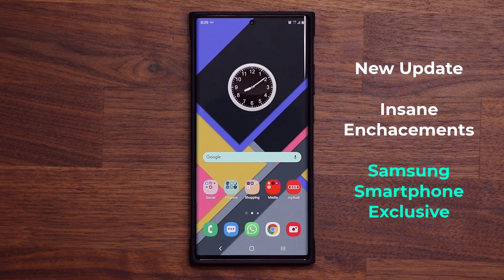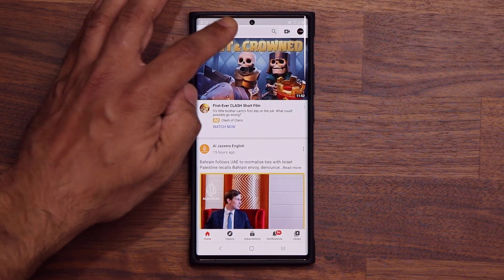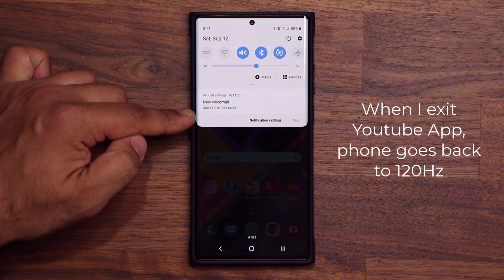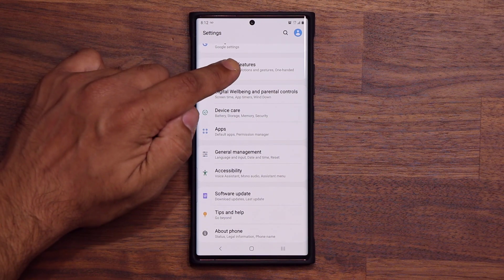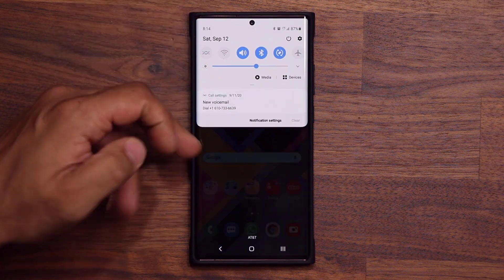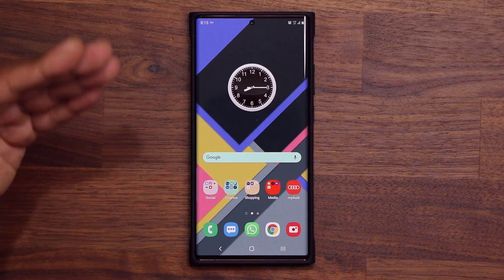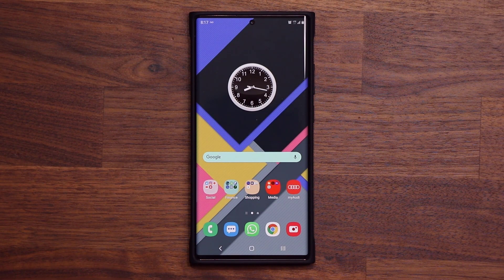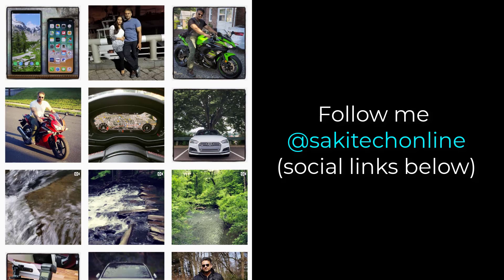New Samsung Galaxy Smartphone Update - No Other Phone Brand Can Do This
A brand new update to samsung routines brings awesome new abilities to your galaxy smartphone. You can automate with precision that will save you battery or maximize entertainment.

I have tested this on Galaxy Note 20 Ultra, S20 Ultra, Note 10, S10 and more.

Companies can send product to the following address:

Attn: SAKITECH
135 S Springfield Rd. Unit #681